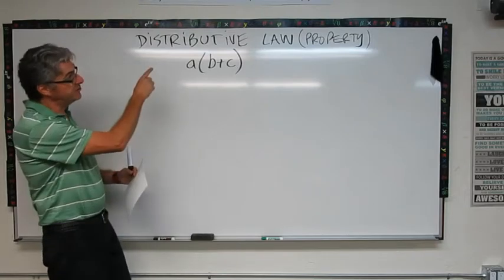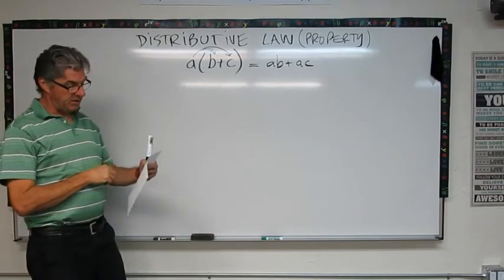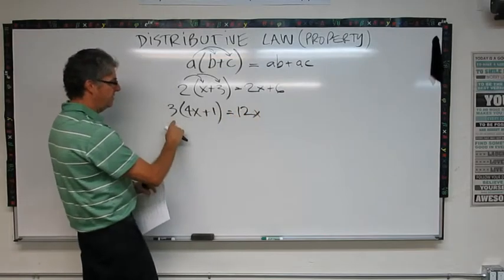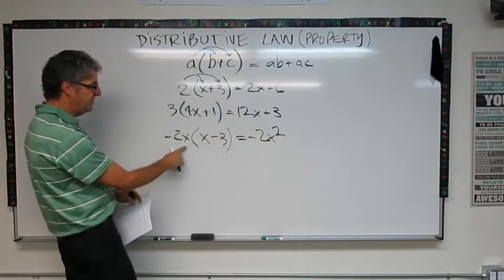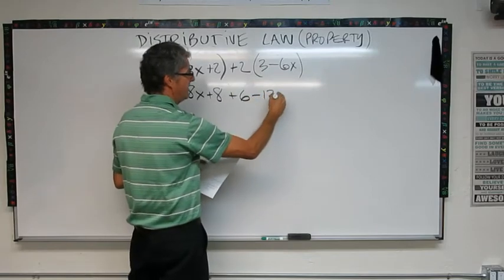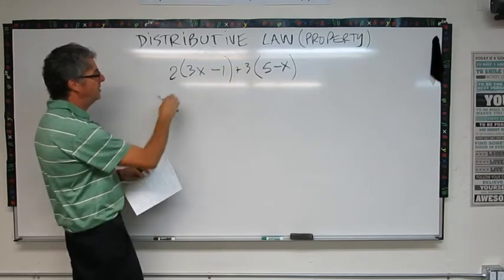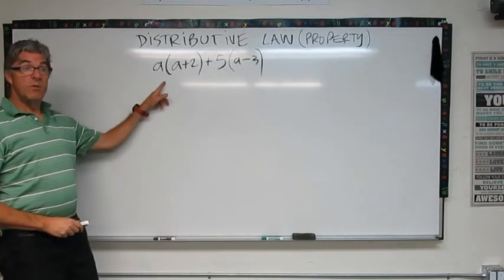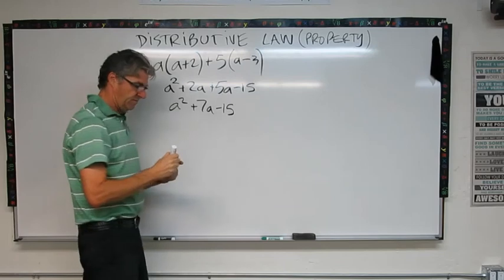The Distributive Law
This video provides a brief explanation of how to use the distributive law to expand expressions.